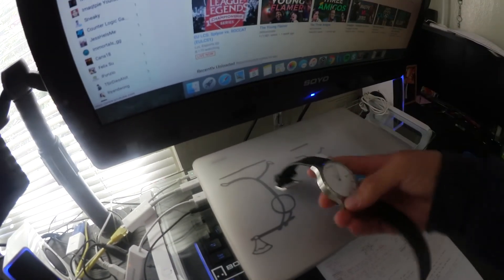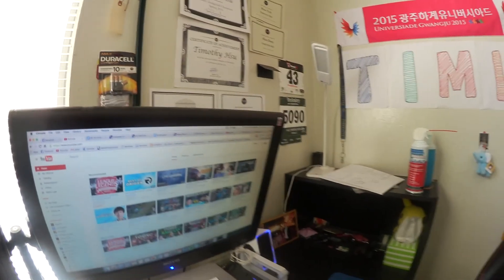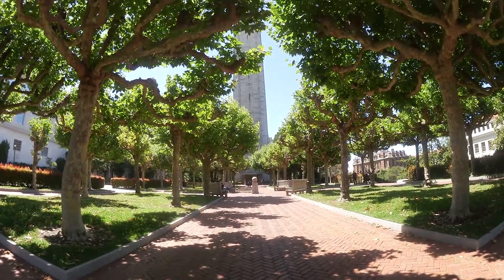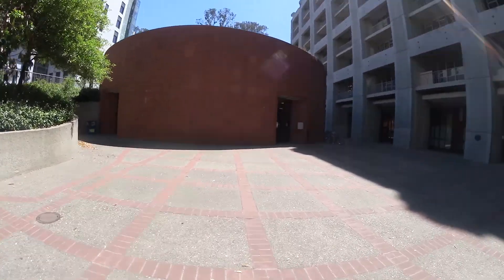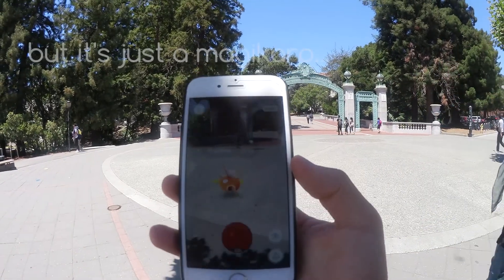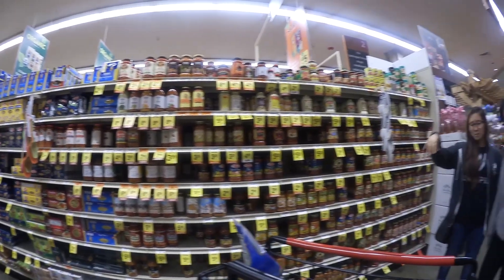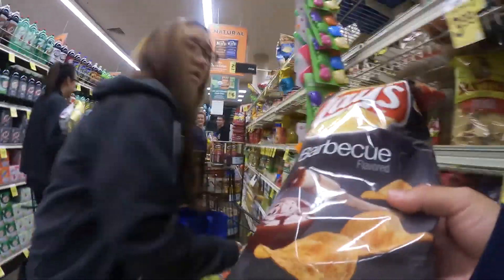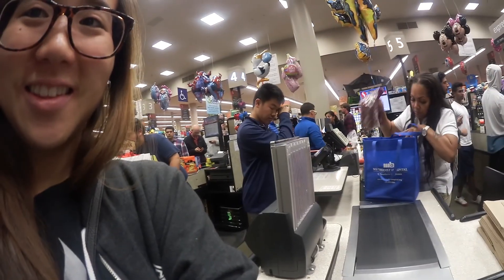VLOG #29: Taking My Midterm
I got wrecked by my midterm :'(